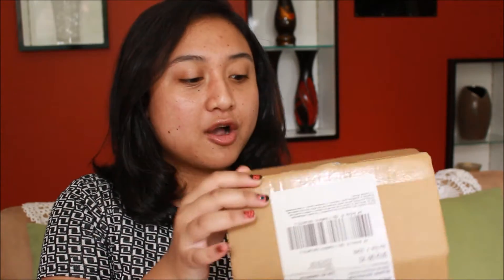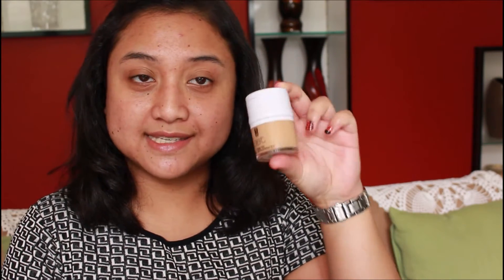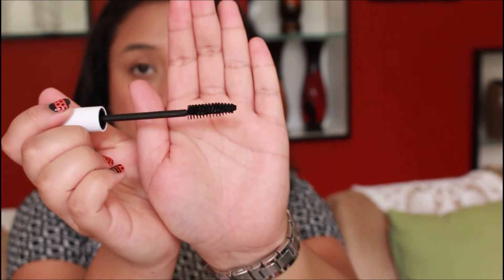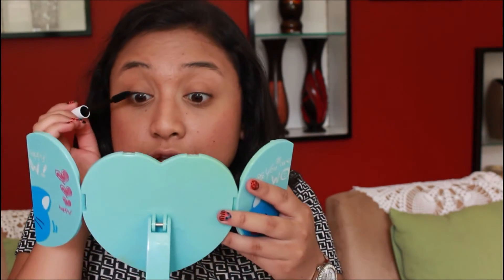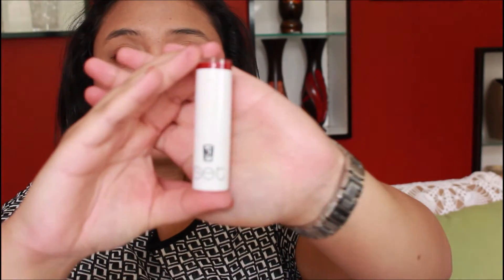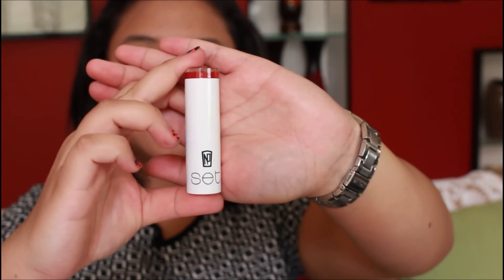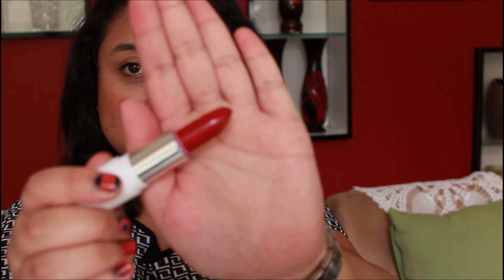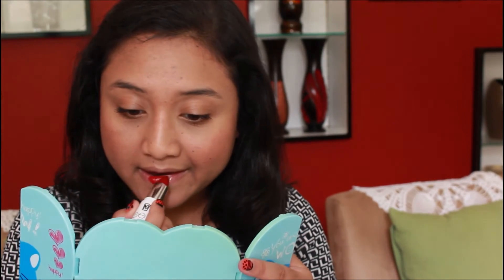Napoleon Perdis Set First Impression (Foundation, Concealer, Contour & Highlight Palette and More)!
Hey guys,

My laptop broke during the first week of January and I lost all my blog work and prepared videos :'( Fortunately, I hadn't deleted the raw footage of this first video on my memory card so I could re-edit it. I apologise for the lateness so here is my first, first impressions one brand review/tutorial! I hope it was helpful! Check back next week to see my full review on everything I tried!

NP Set Items reviewed:
Pre-Foundation Pore Perfecting Primer
It Takes Two Concealer and Foundation Pot (Set 2 - Medium)
Concealer (Look 2  Medium)
Pasarella Powder Foundation (Set 4 - Medium)
Contour & Highlight Palette
Bronze Blush & Go Duo
Baked Powder (Pink Set)
Pasarella Mascara (Black)
Lipstick (Madrid, Hong Kong, Noosa, Gold Coast)

What I'm wearing:
Ally Cropped Textured Shirt
Fossil Watch

Love,
Nur x